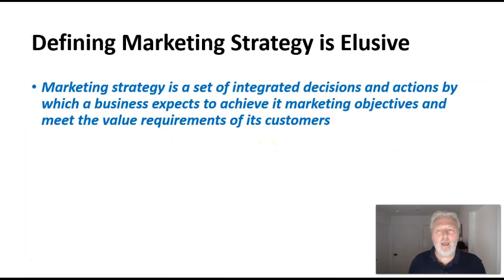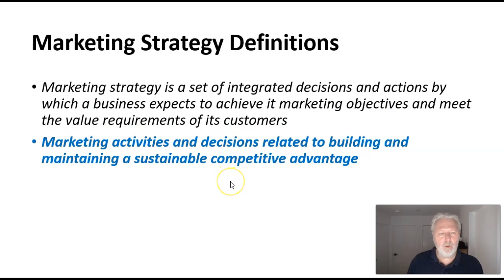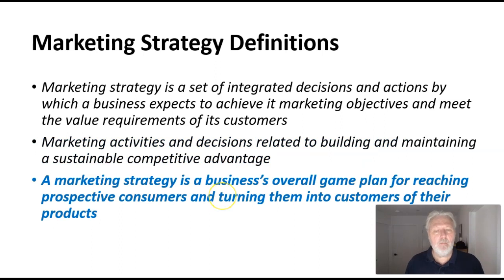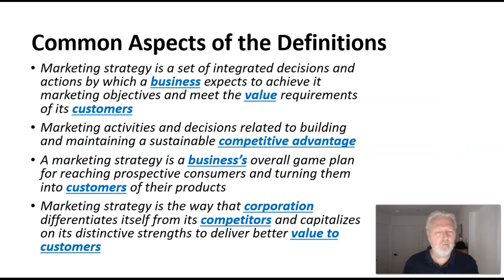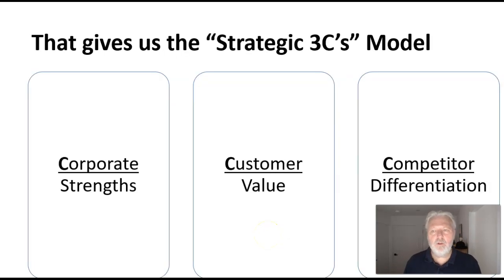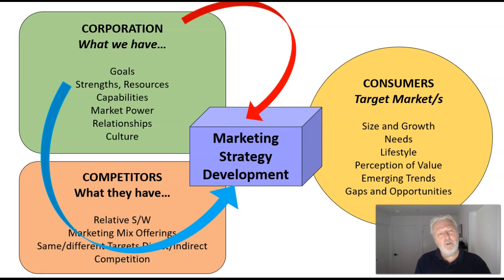What are the Strategic 3Cs in Marketing?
The Strategic 3Cs is a helpful framework for understanding the construction of marketing strategy. It is a combination of the key components of the marketing microenvironment.